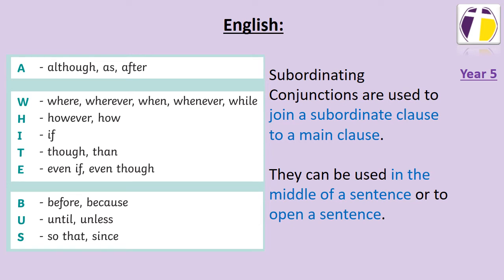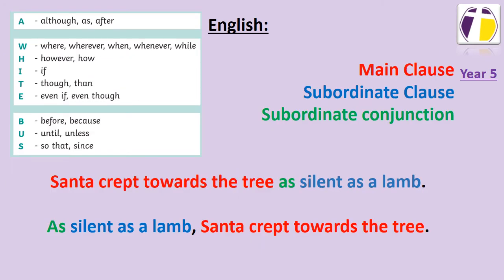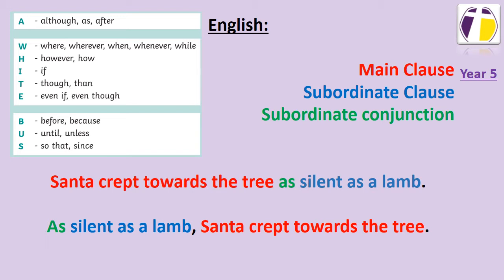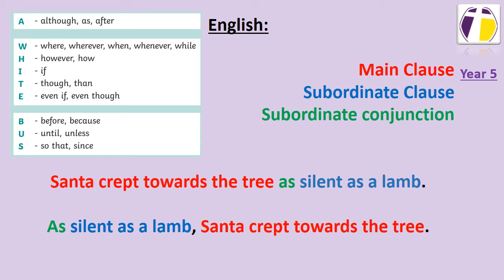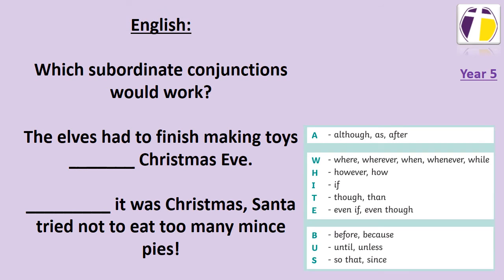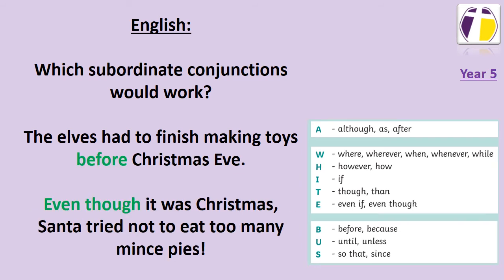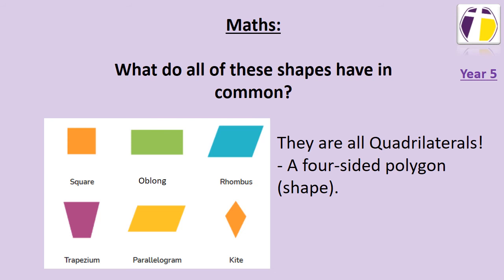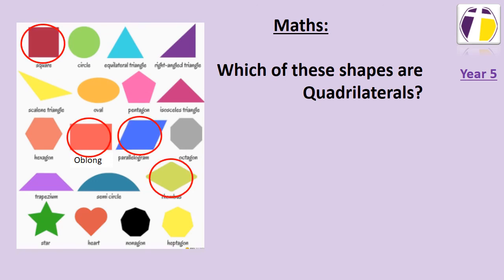Y5 Subordinating conjunctions and Quadilaterals On Demand Learning